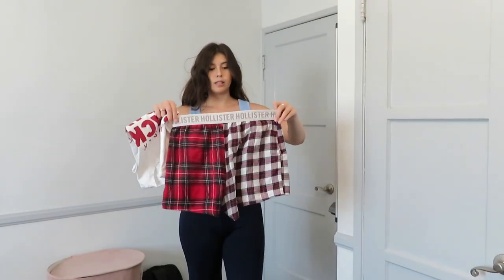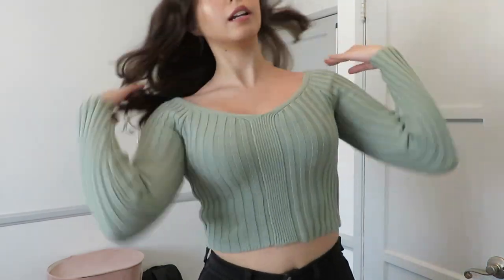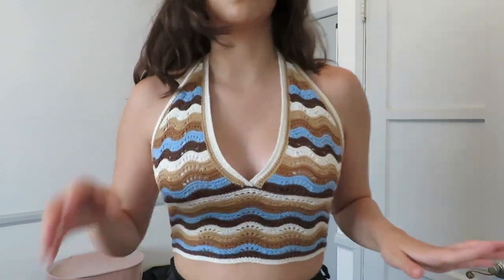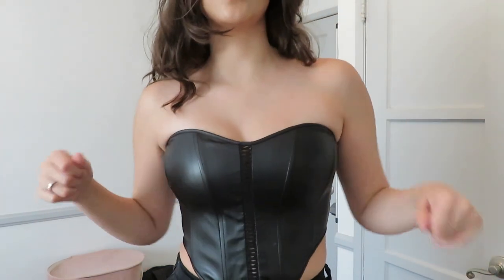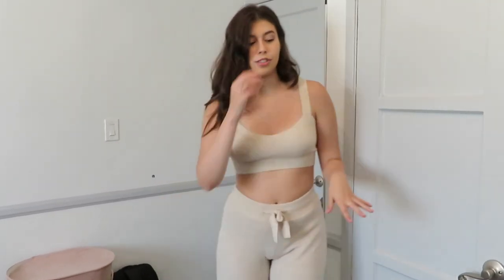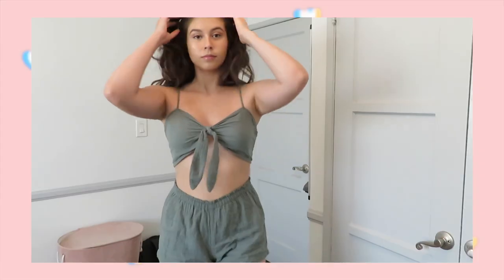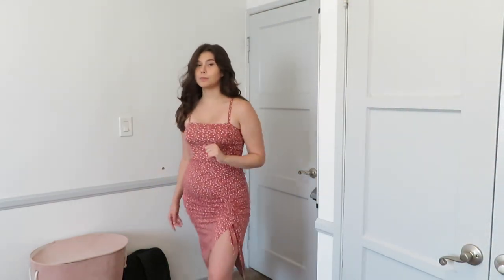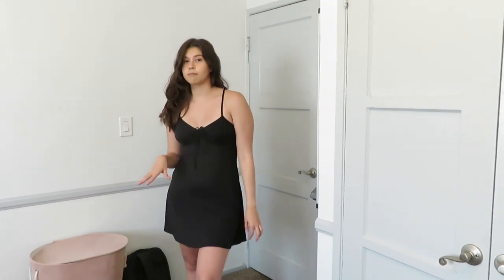Trying On Everything I Bought While Working at Hollister | elle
I recently quit my job at Hollister and while I was there I bought so much clothes. Today I put on everything that I bought and tell you what I liked and also what I didn't like about these outfits!

My name is Elle! I wanted to make this Channel to put myself out there a little more! I makes videos about myself and what I like to do. I'm here to have fun so I hope you enjoy!

- love elle